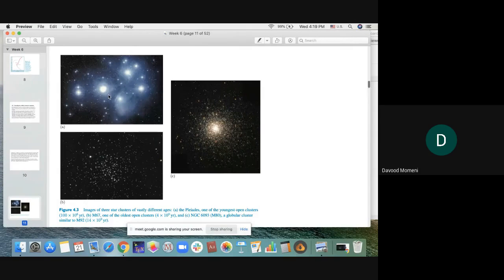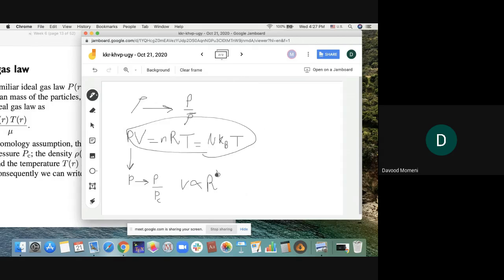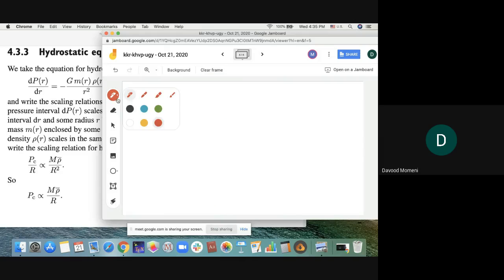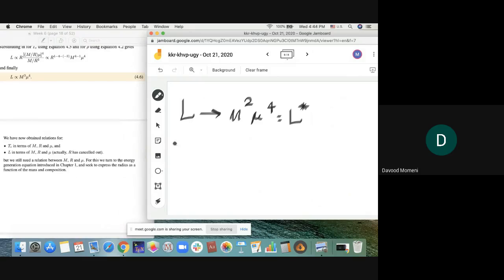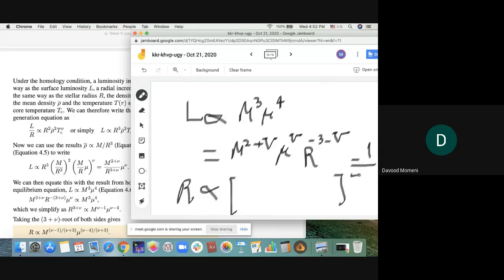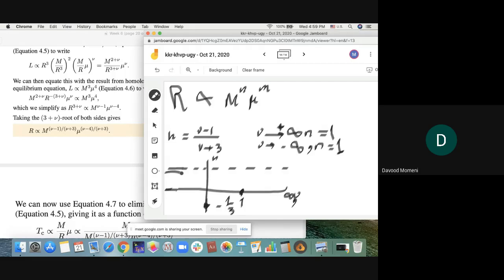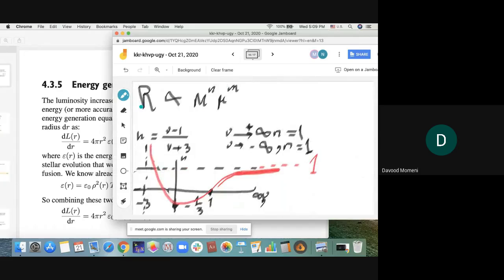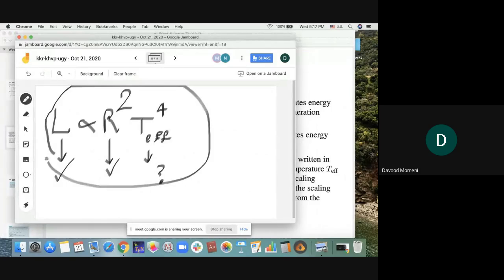PHYS4901 Lecture 10